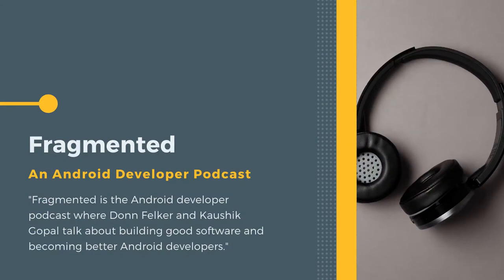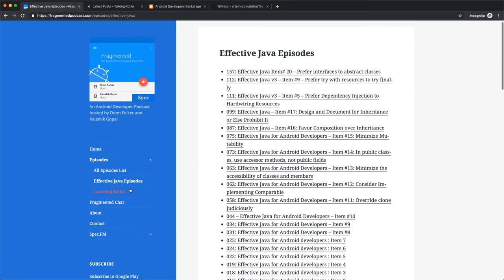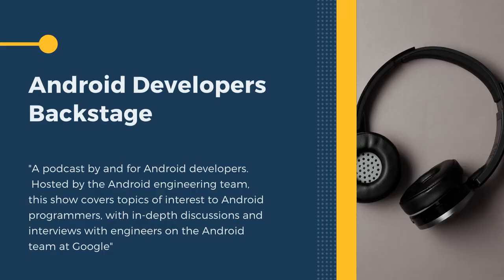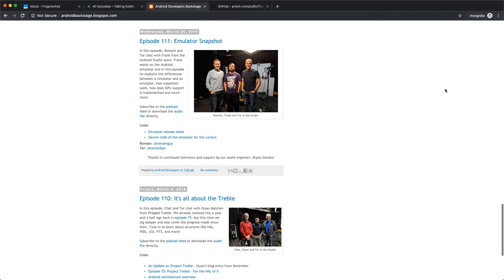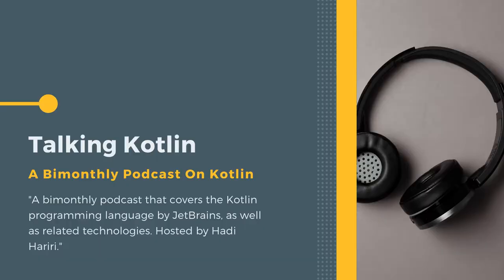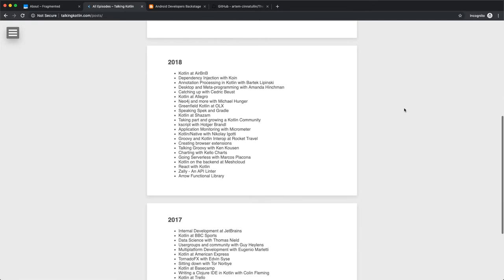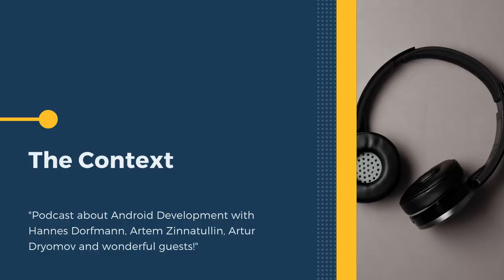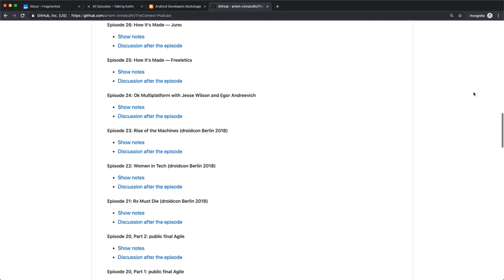7 Best Android Development Podcasts To Grow As An Android Developer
Want to grow as an Android developer?  I'm sharing 7 of the Best Android Development Podcasts to help you stay up to date on the latest tools, tricks, and trends in the industry.  Following one or more of these podcasts can help improve your Android Development Career, and is a great way to learn more about Android app development for beginners.

0:54 Outline
1:03 Fragmented
2:08 Android Developers Backstage
3:06 Talking Kotlin
4:07 The Context
4:45 droidkast.LIVE
5:18 Andro idiots
5:45 Android Leaks

What are your favorite androiddevelopment podcasts?